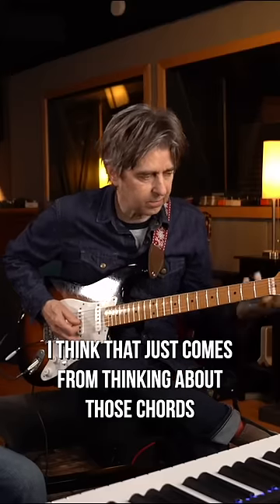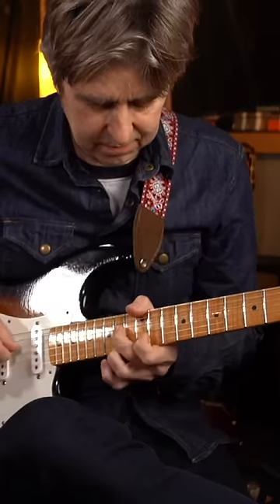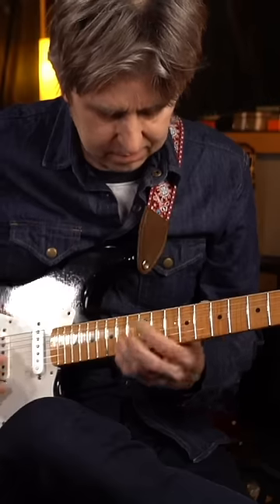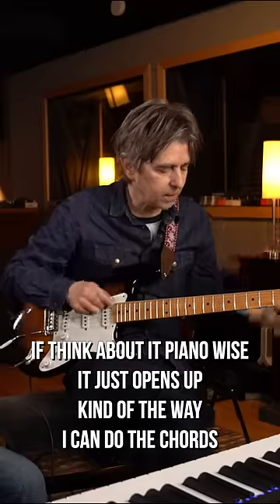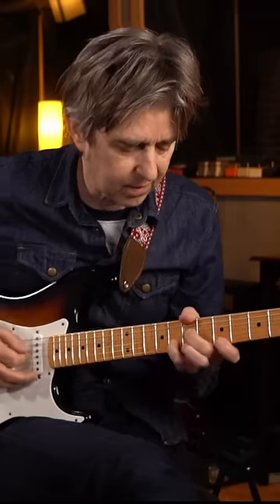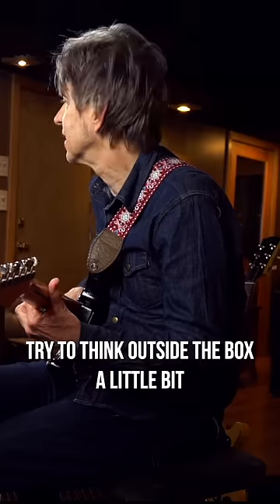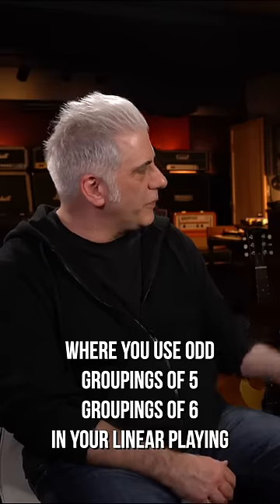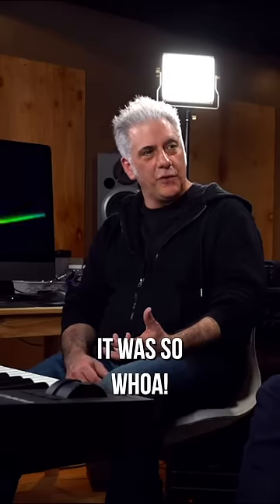How Eric Johnson Thinks of Chords